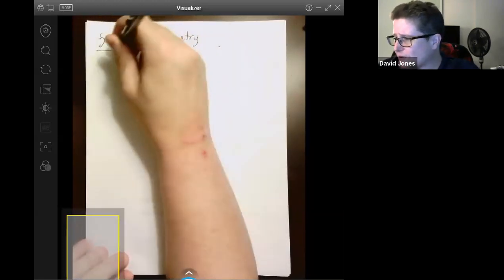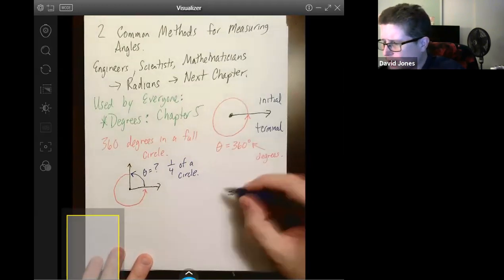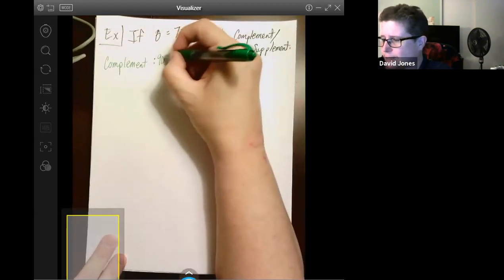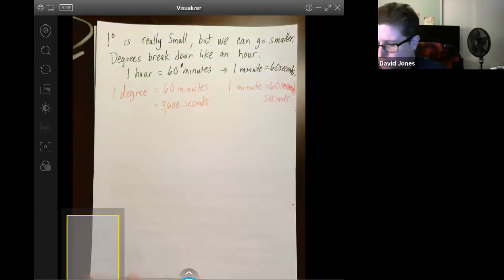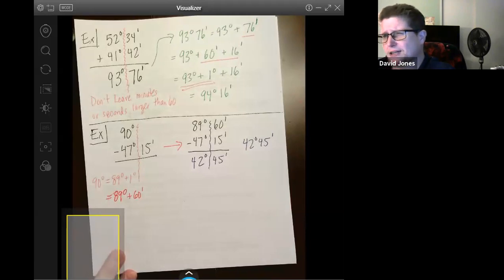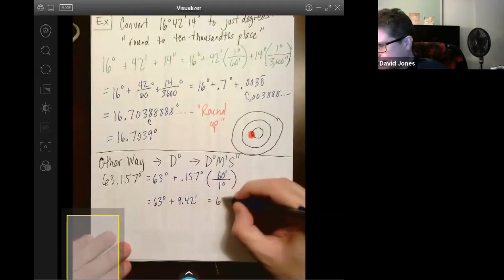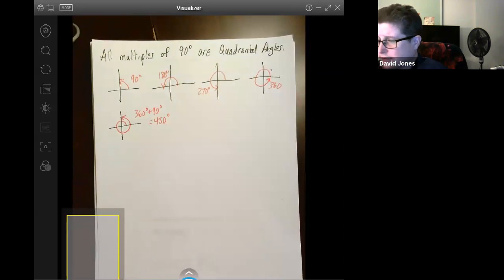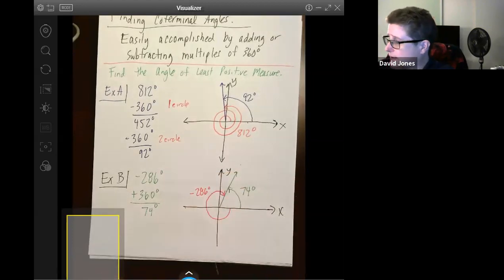M154 Trigonometry 5.1 Degrees, Angles, and Terminology